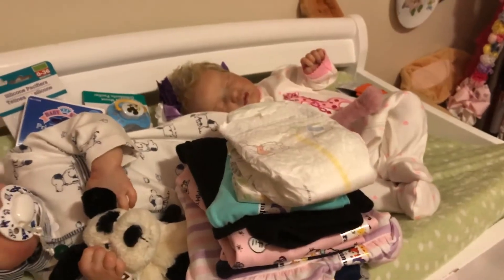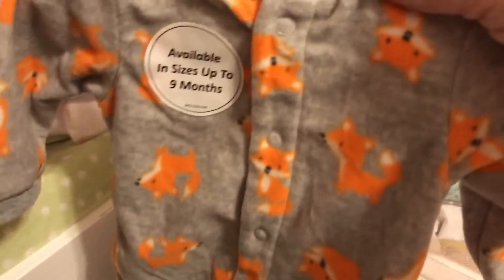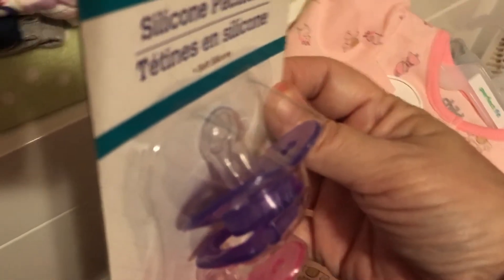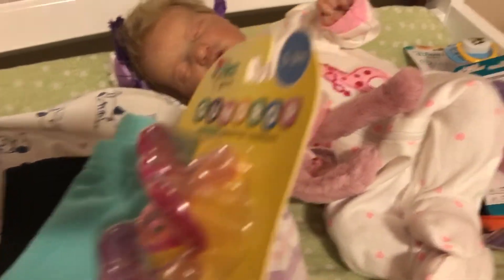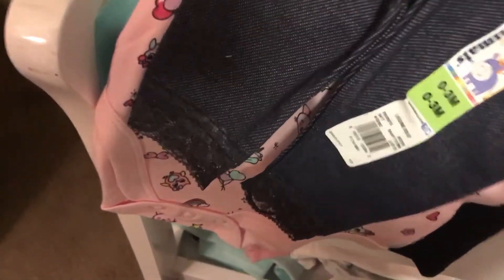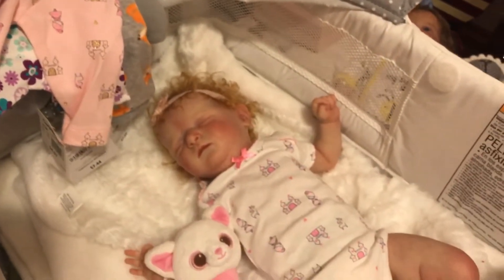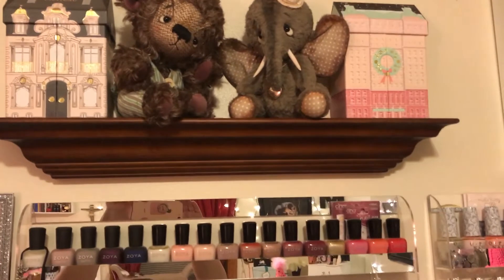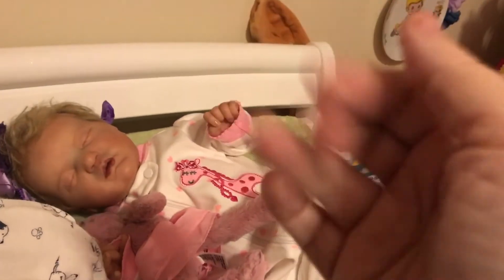Small Haul/Walmart-Dollar store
Hi everyone I have a small Haul of goodies.